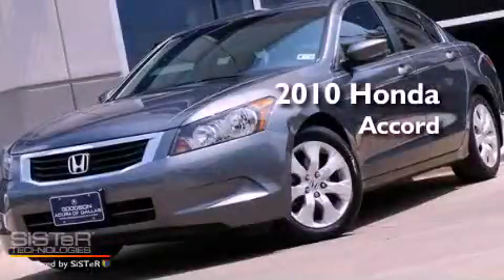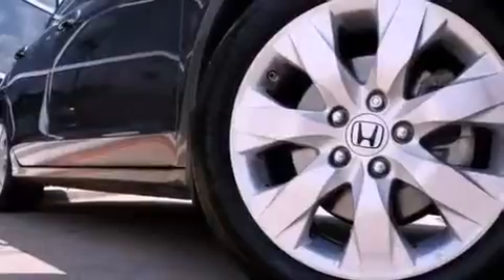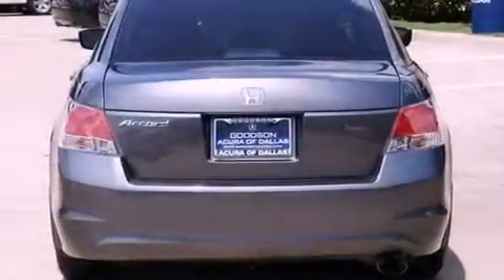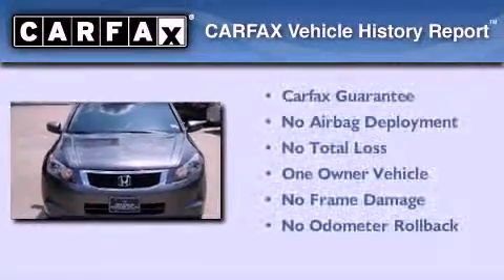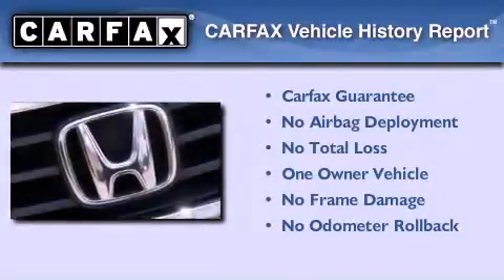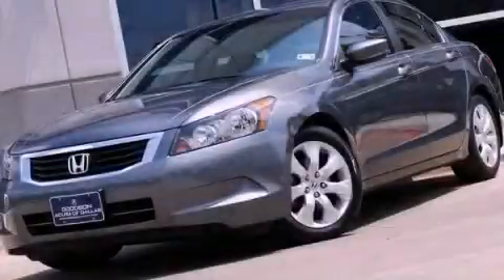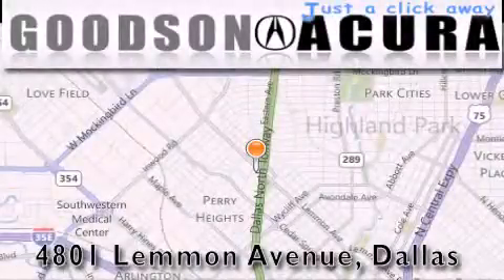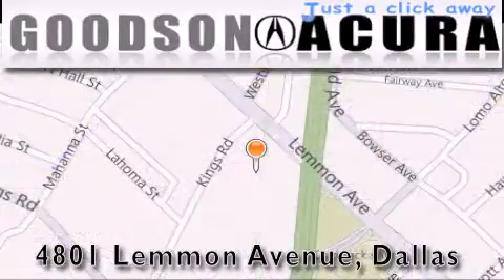2010 Honda Accord Dallas TX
Year : 2010
 Make : Honda
 Model : Accord
 Engine : 4 Cyl -
 Trans . : other

 Stock : AA000785

 Used 2010 Honda Accord Dallas TX